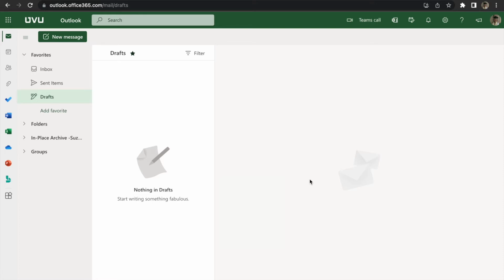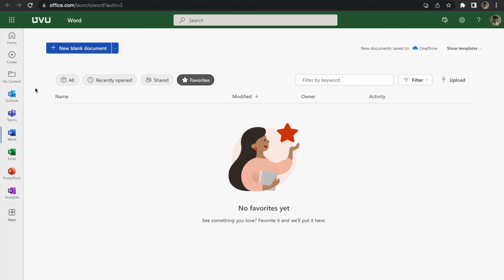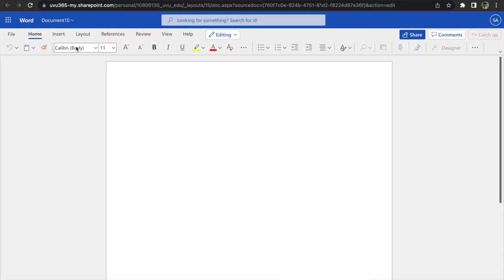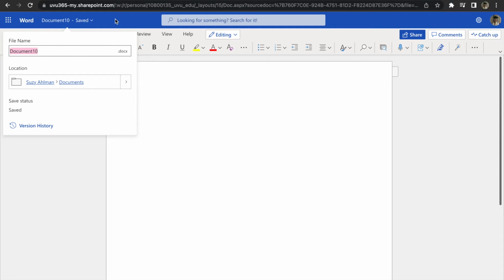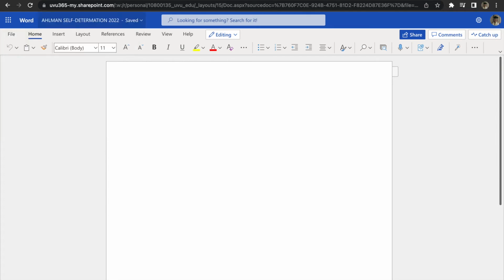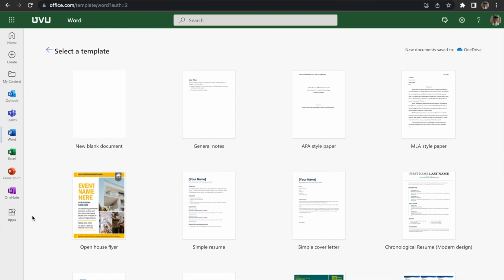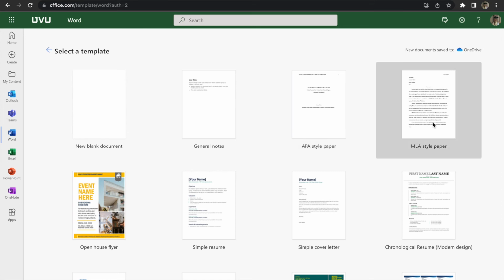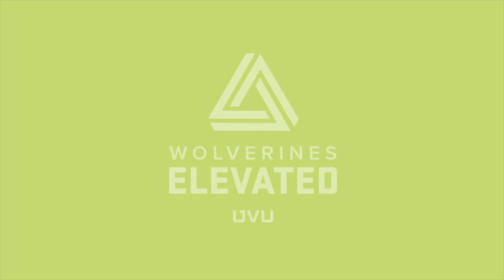How to Create a New Microsoft Word Document